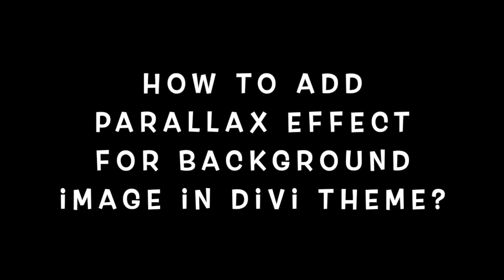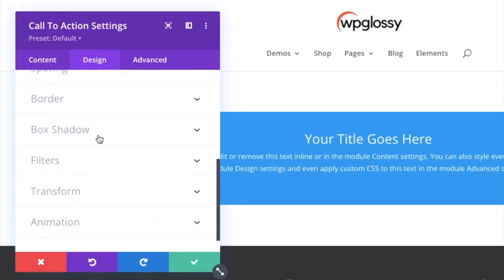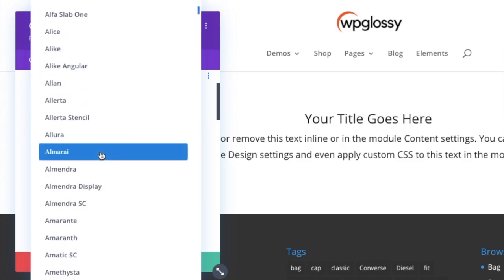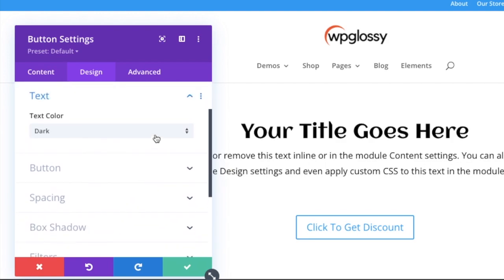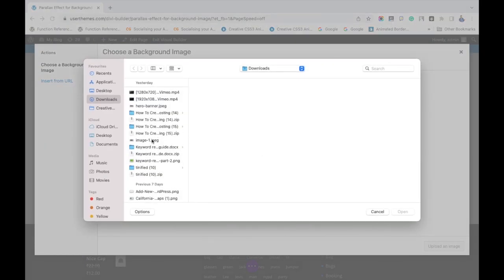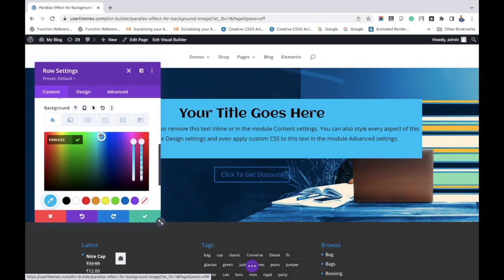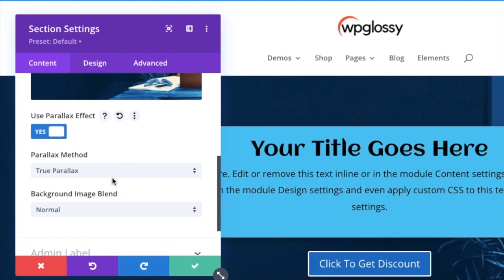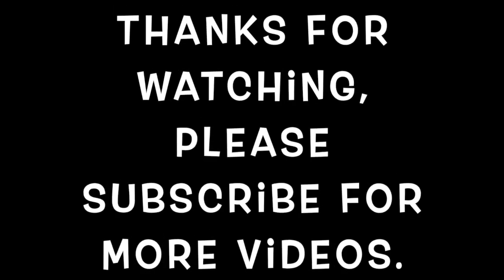How to add Background Image parallax effect in Divi theme?